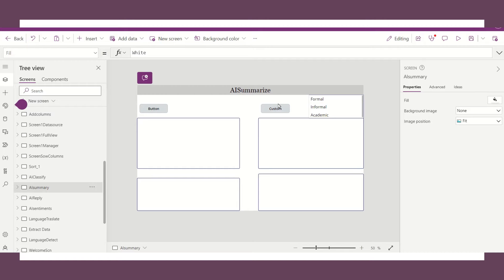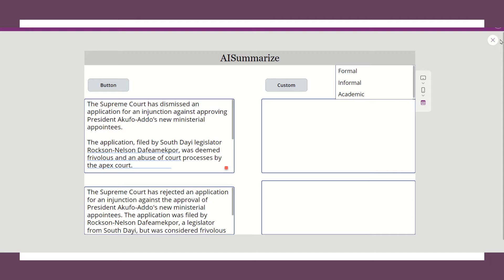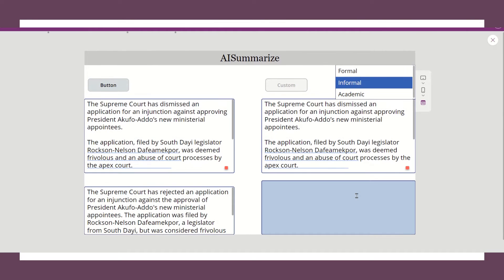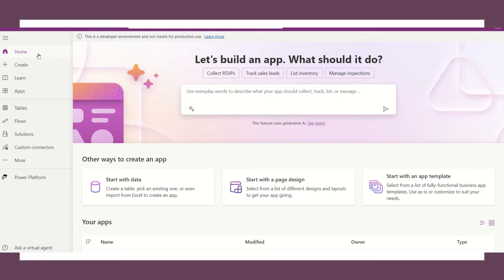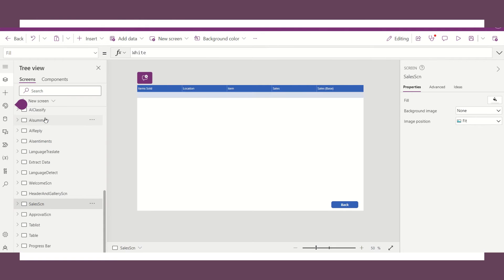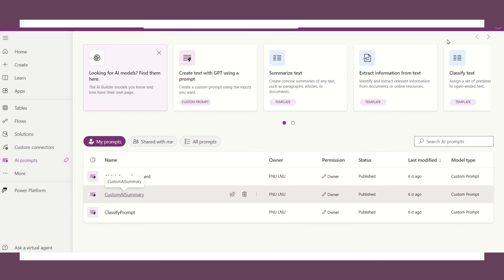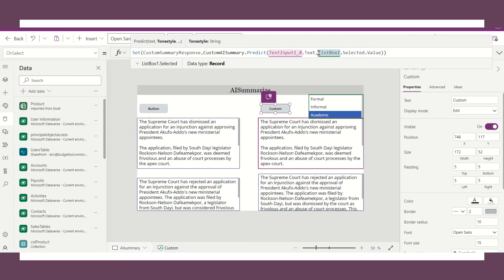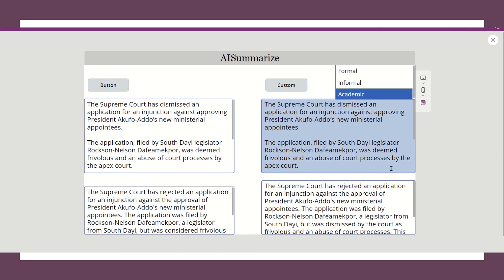AI Builder in Power Apps - Summarize Text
This video explores the groundbreaking potential of AI Builder in Power Apps to optimize the efficiency of text summarizing procedures. AI Builder utilizes sophisticated natural language processing (NLP) methods, such as GPT technology, to automatically produce succinct summaries from large amounts of text. Through the integration of AI Builder into Power Apps, users can effectively extract crucial insights and vital information from various text sources such as documents and emails.
This integration greatly improves productivity and enhances decision-making processes. Discover the practical uses and advantages of utilizing AI Builder for text summarization in the Power Apps platform.